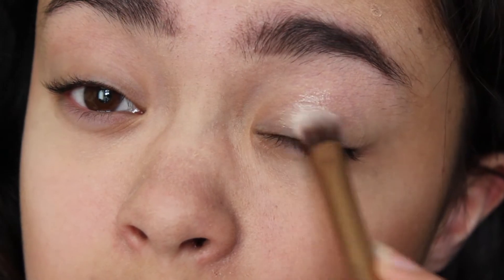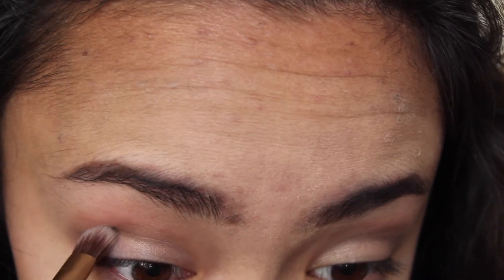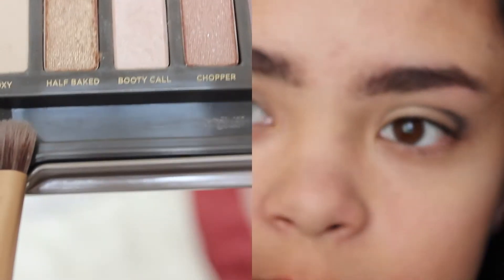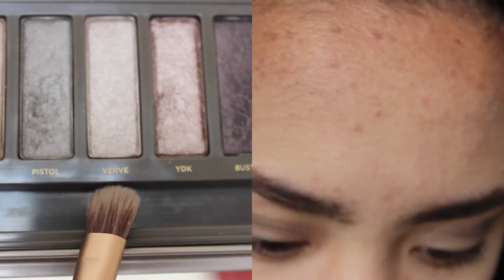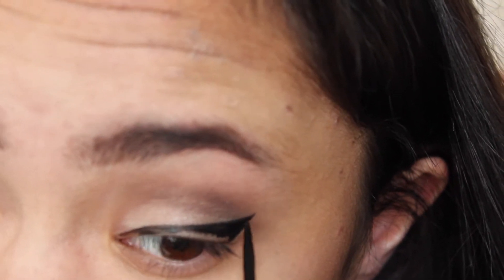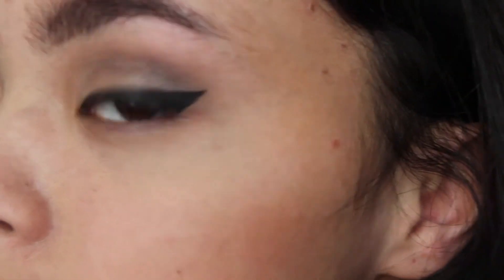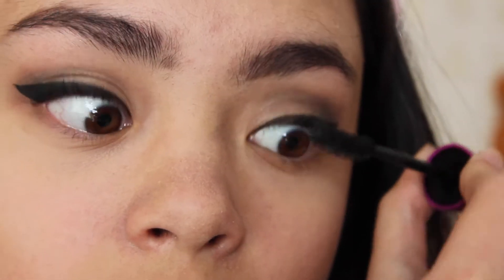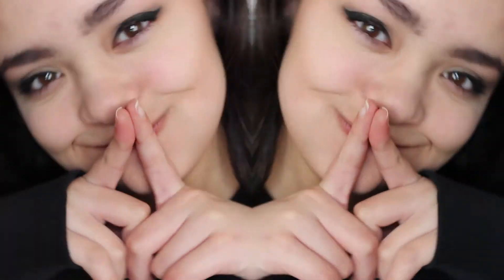My Go - To Eyeshadow | Phoebe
What I used:

♡ Urban Decay Anti-Aging Primer Potion (I use this or the original because eden and sin make weird green lines on my eyeshadow)

♡ Urban Decay Naked 2 Palette: Booty Call, Tease, Busted, Blackout, Verve, Foxy

♡ Rimmel Exaggerate Liquid Eyeliner 001

♡ Maybelline Falsies Volume Express Mascara